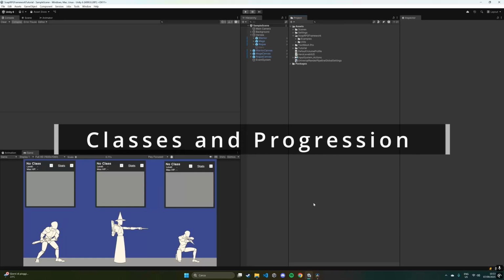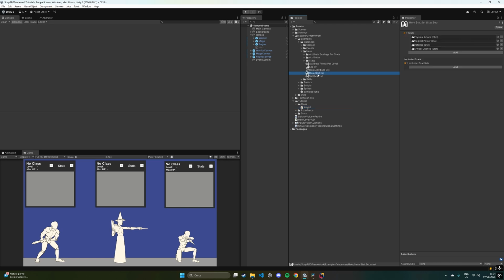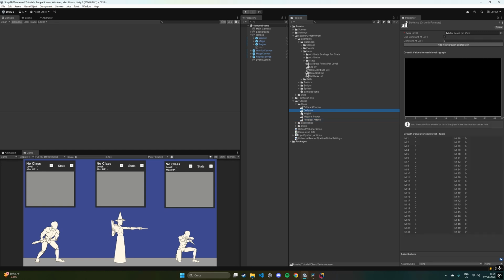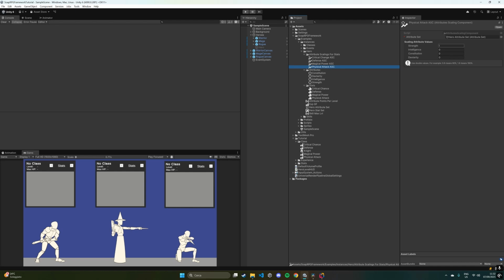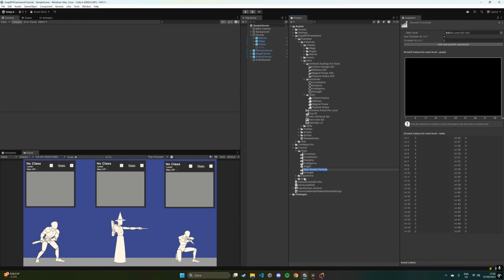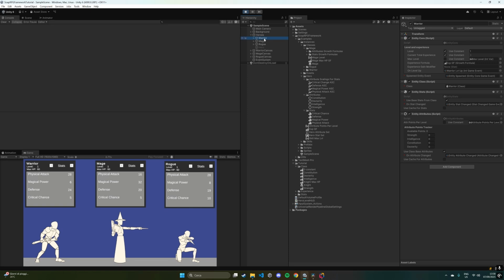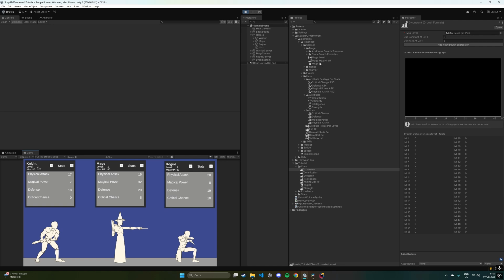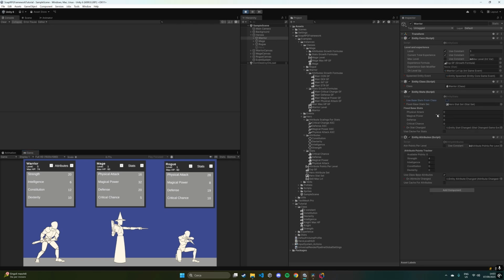6. Classes and progression - Astra Framework Tutorial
In this video classes (or jobs in some RPGs) are introduced. It is shown then how to use GrowthFormulas to define statistics and attributes for a class.

00:00 - Intro
01:17 - Class
02:33 - Stats Growth Formulas
07:43 - Attributes Growth Formulas
08:27 - Max HP Growth Formula
09:26 - Class Showcase